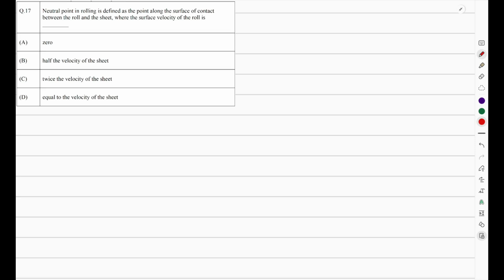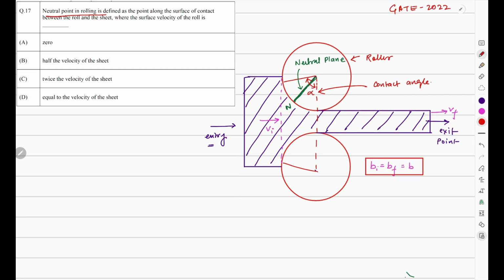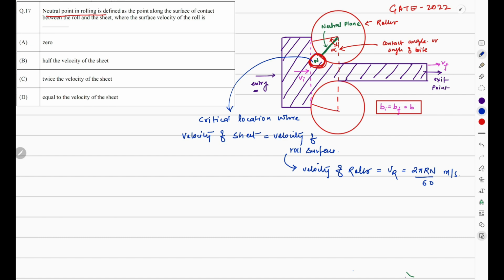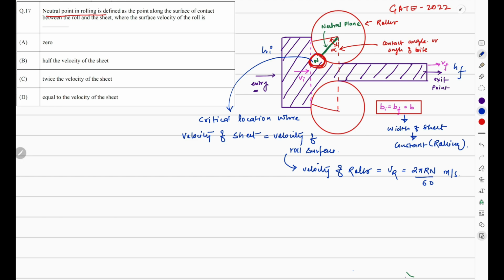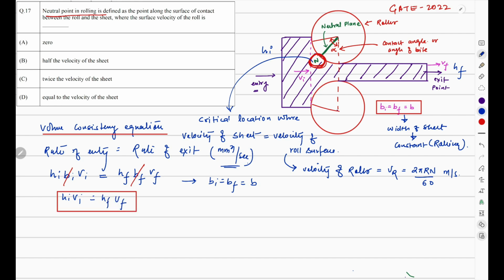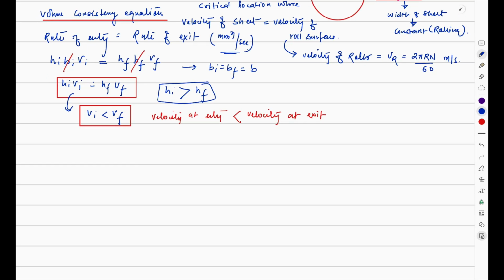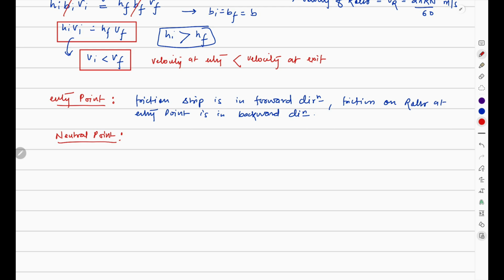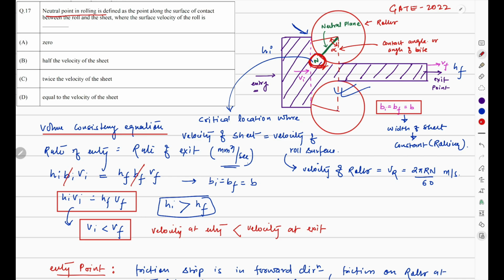Question No - 17 GATE MT 2022 (Metallurgy, Manufacturing Process, Rolling of Sheet Concepts)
GATE 2022 Metallurgical Engineering (MT)

Q.17 Neutral point in rolling is defined as the point along the surface of contact between the roll and the sheet, where the surface velocity of the roll is _________
(A) zero
(B) half the velocity of the sheet
(D) equal to the velocity of the sheet